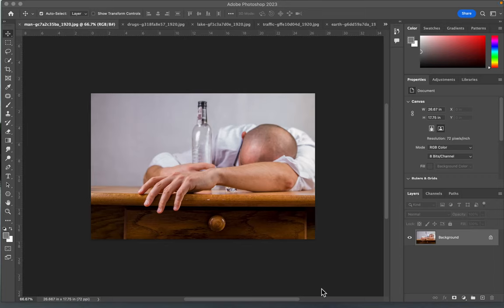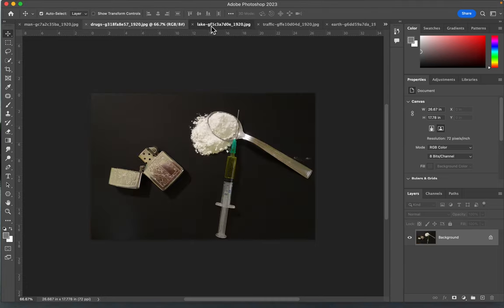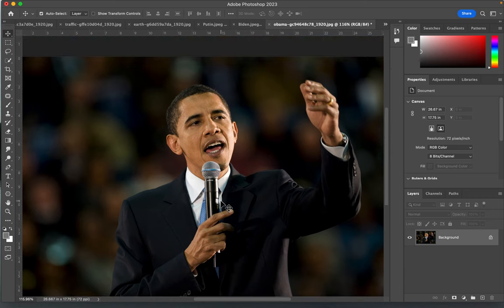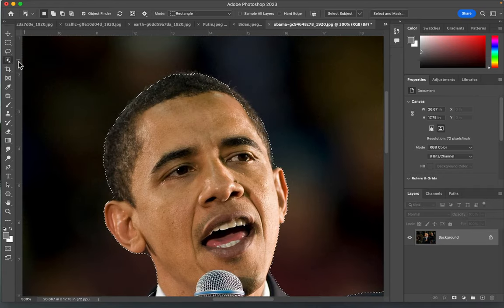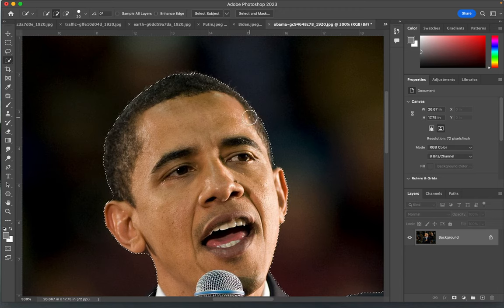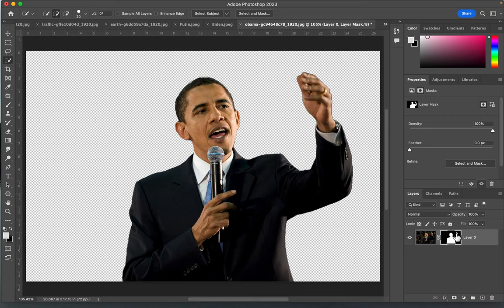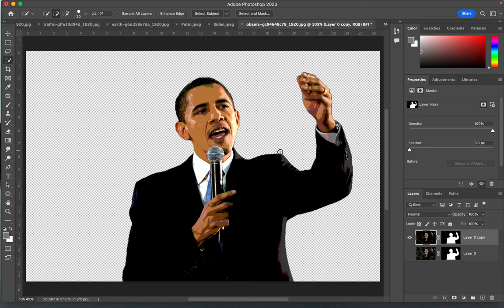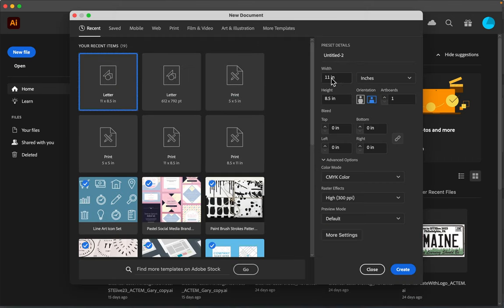PropagandaPosterTutorial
Southern Maine Community College, CNMS 111 Digital Foundations:
Photoshop/Illustrator - Propaganda Poster